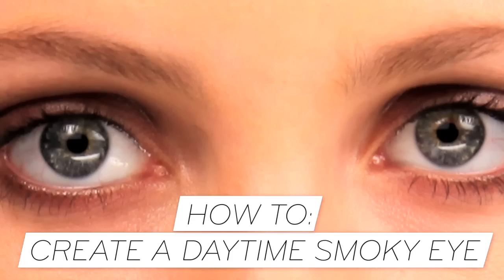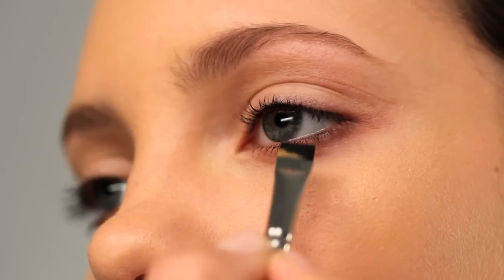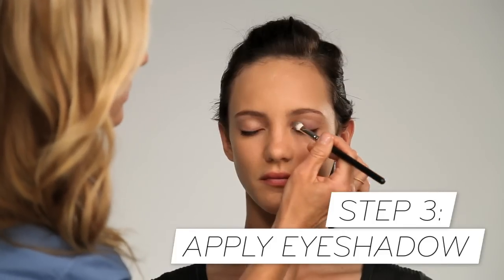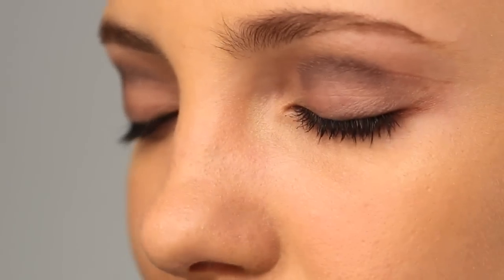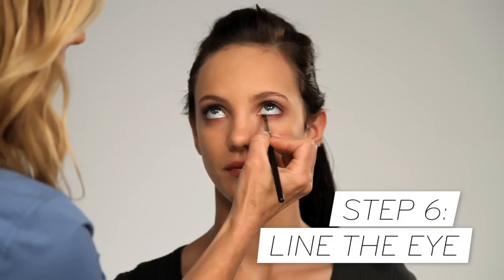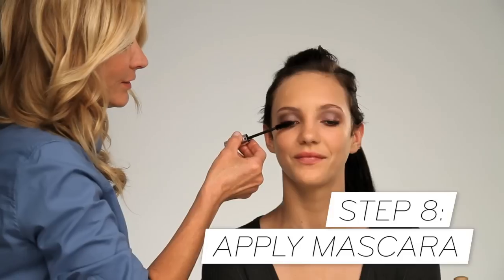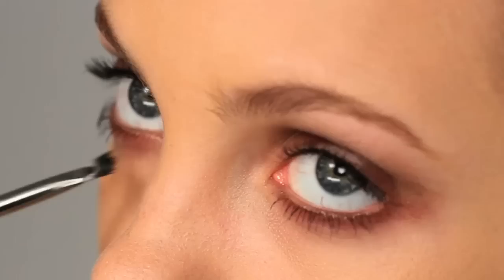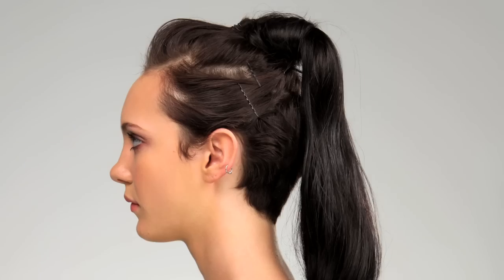Jillian Dempsey Makeup Tutorial: Daytime Smoky Eye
Black and charcoal shadows aren't the only way to create a smoky eye -- experiment with shades of grey, bronze or plum for a casual, daytime smoky eye.  Have fun trying out this look!

Daytime Smoky Eye Steps & Products:
• Start with a primer on your lids (By Terry Primer)
• Use a liquid liner to fill in gaps between your upper lashes (Makeup Forever Liquid Liner in pot and flat nylon brush)
• Apply powder eyeshadow to your lid extending slightly up and over the crease line (Laura Mercier Eyeshadow in Plum Smoke) and add darker contour shadow to your crease (Laura Mercier Eyeshadow in Twilight Grey)
• Brush on a little cream iridescent color (Alcone Eyeshadow)
• Apply eyeliner in a dark brown shade - - it's less severe than black liner for daytime.  (Jillian Dempsey Kohl Eyeliner in Dark Brown)
• Curl your lashes and apply mascara to the top lashes (Shu Uemura Lash Curler and Clinique High Def Mascara)
• Use a tiny fan brush to paint waterproof mascara onto the bottom lashes (MAC mini fan brush and Shiseido Waterproof Mascara)
• Pair with a soft, apricot or nude lip and natural looking cheek color (Josie Maran Lip Gloss in Soledad and Smashbox Blush in Paradise)